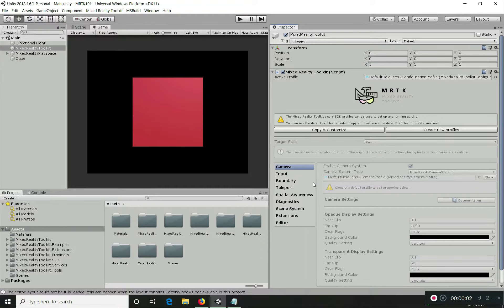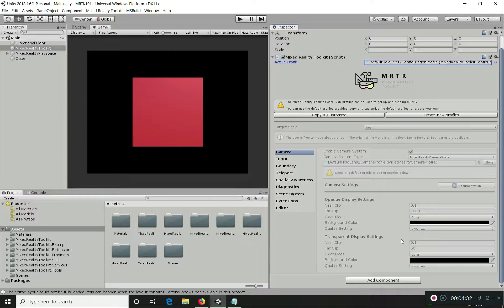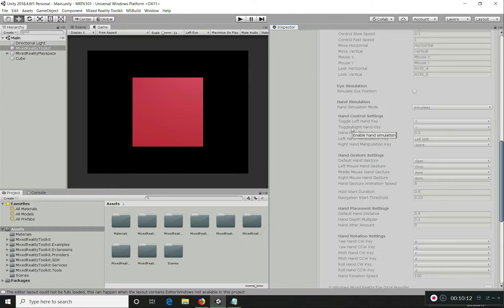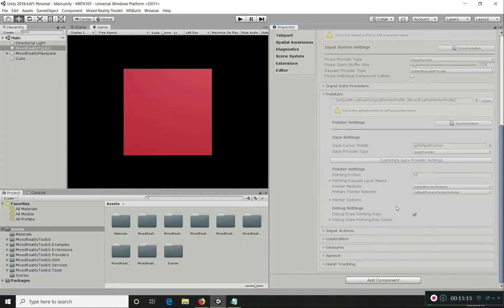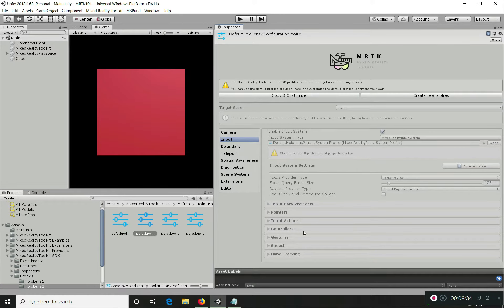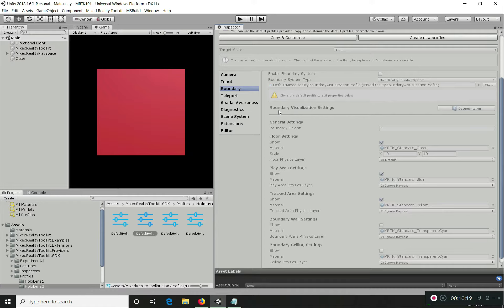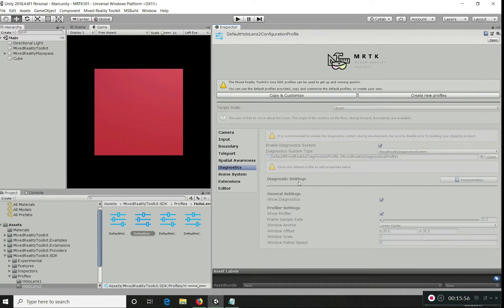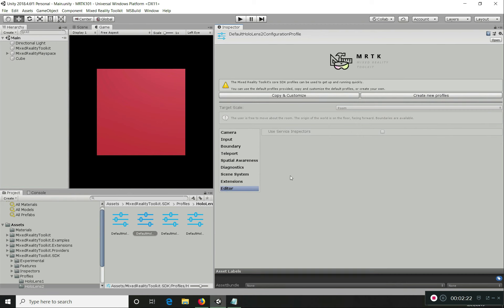MixedRealityToolkit - Profiles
Mixed Reality Toolkit tutorial - Learn about MRTK profiles and what they do.